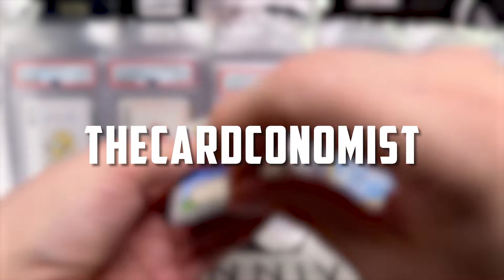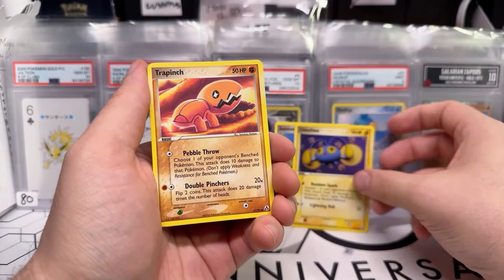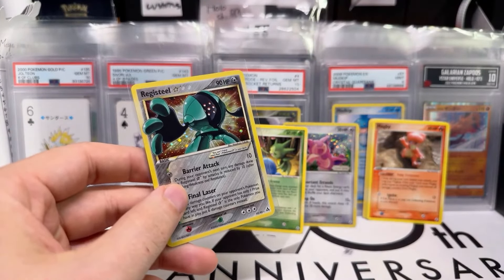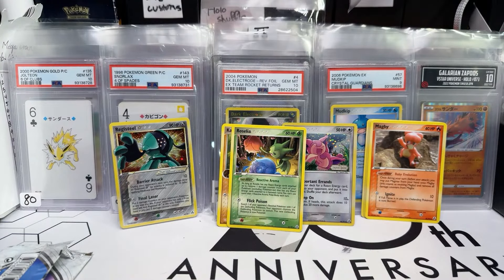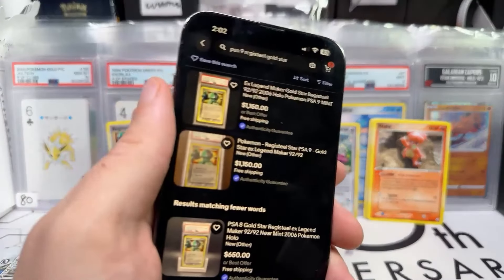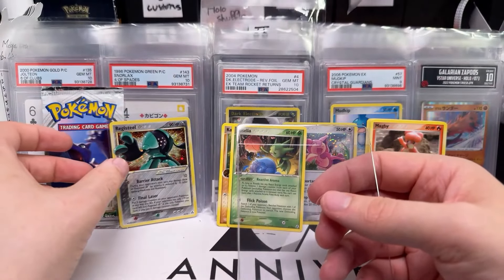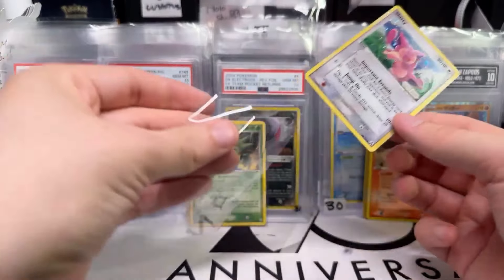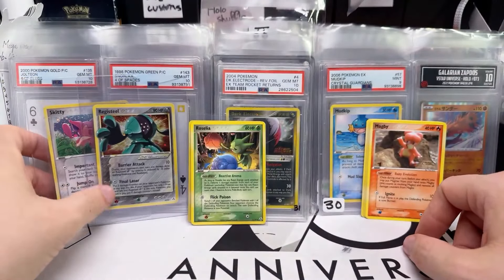WE PULLED A GOLD STAR POKEMON CARD 🤯 EX Legend Maker Pack Opening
Highlight from our livestream where Mr LA Flame opens up a vintage pack of Legend Maker!

Edited by MikeSide